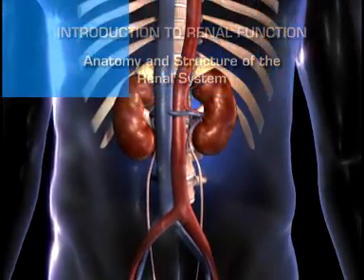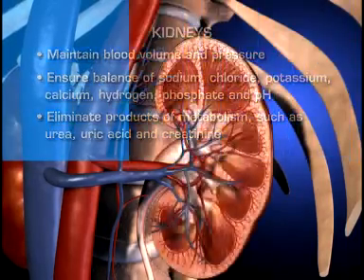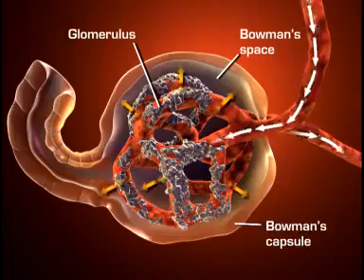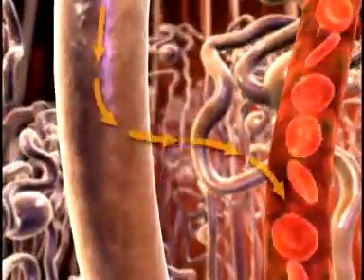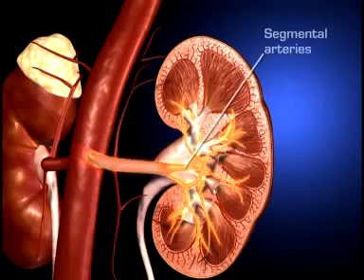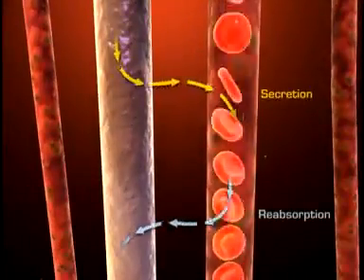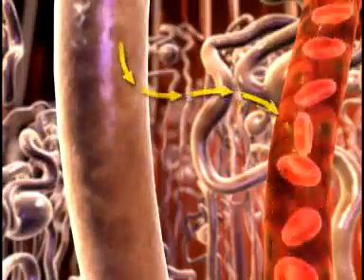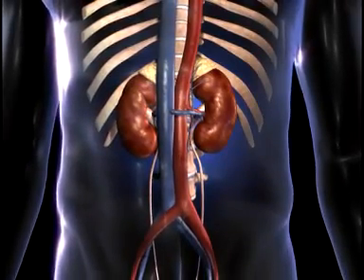Ginjal dan pembentukkan urine (visual content administered by: amritatv)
Ginjal